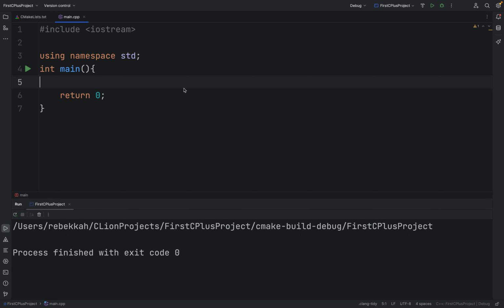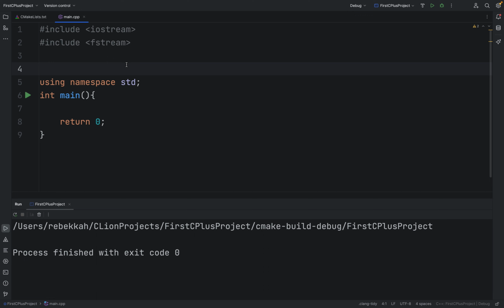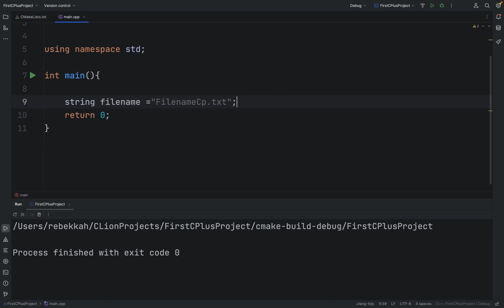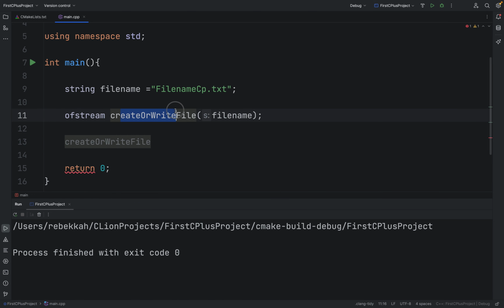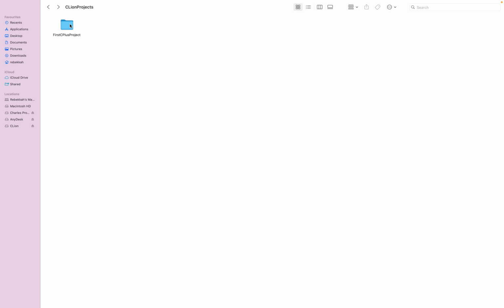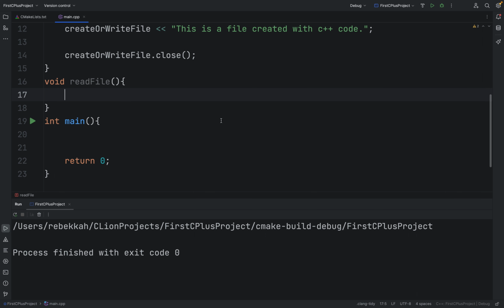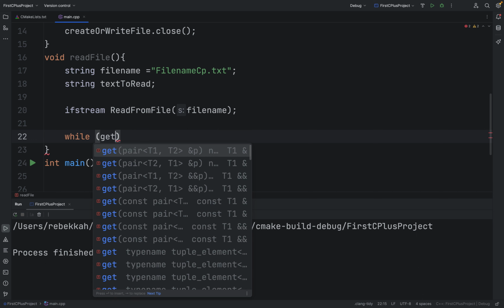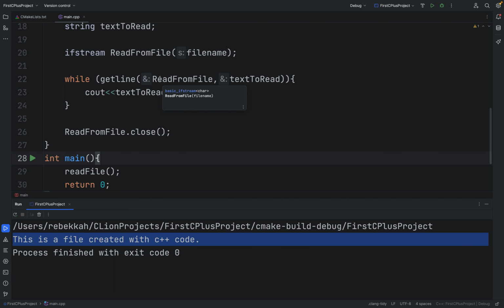Advanced C++ - Files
In this video, we will teach you files in C++ project.